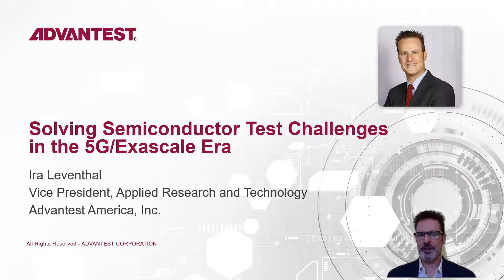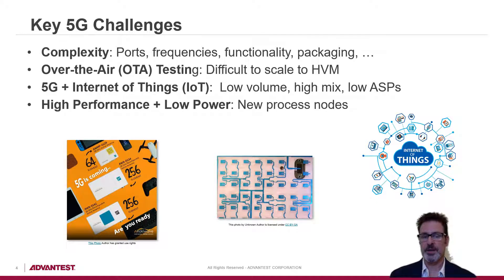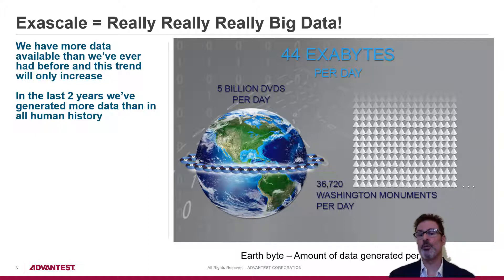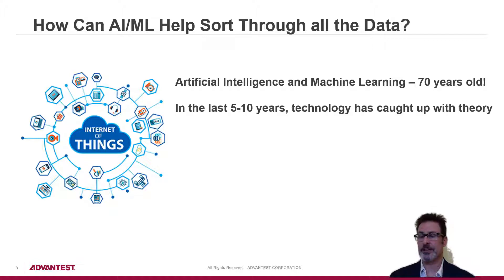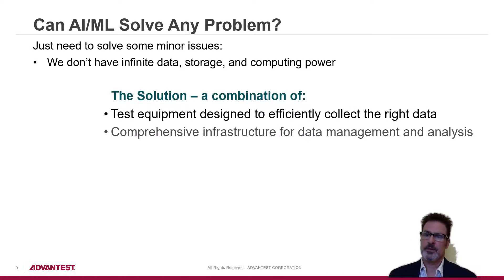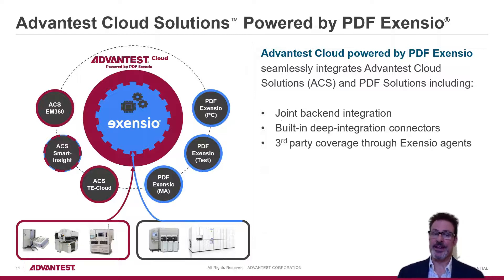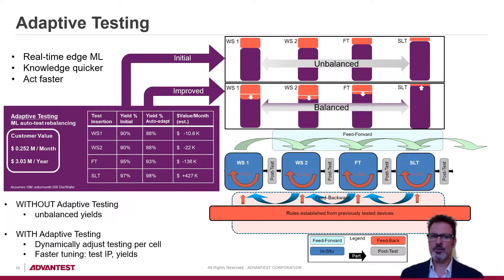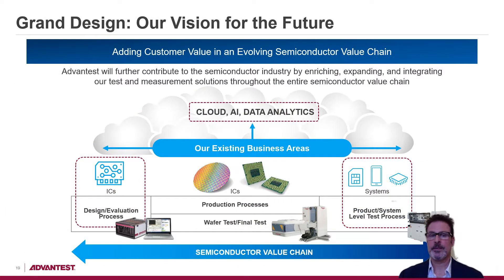Solving Semiconductor Test Challenges in the 5G and Exascale Era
How can artificial intelligence and machine learning help us solve test challenges?

Join Advantest's Ira Leventhal, Vice President of Applied Research and Technology, as he identifies key challenges for semiconductor testing in the applications of 5G and exascale computing. Ira explains how AI and machine learning applications in semiconductor test are transforming the way test engineers process and analyze data.

| Navigate to the topic of choice |

0:30 Where Are We Today
0:53 Where Are We Today
1:17 Key 5G Challenges
2:32 The Age of Convergence
3:44 Exascale = Really Big Data
4:27 Data in 5G/Exascale World
5:33 How Can AI/ML Help Sort Through All the Data
7:15 Can AI/ML Solve Any Problems
8:32 Introducing V93000 EXA Scale Generation Test Solution
9:36 Advantest Cloud Solution Powered By PDF Exensio
10:07 The Center of the Semiconductor Value Chain
10:23 ML Application in Semiconductor Test
10:35 Wafer Sort Predictor
11:18 Adaptive Testing
11:49 ML Tiered Binning
12:17 Root-C Analysis Boost
13:19 Grand Design: Our Vision for the Future